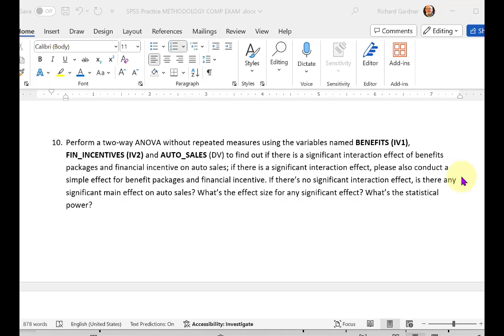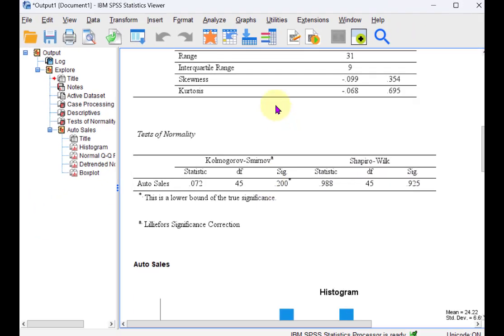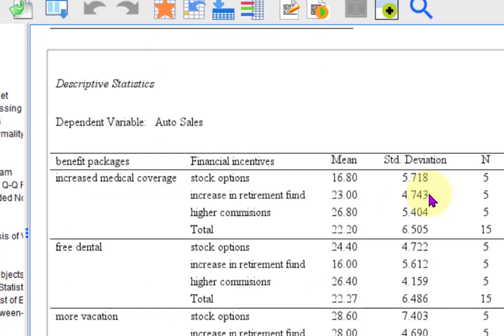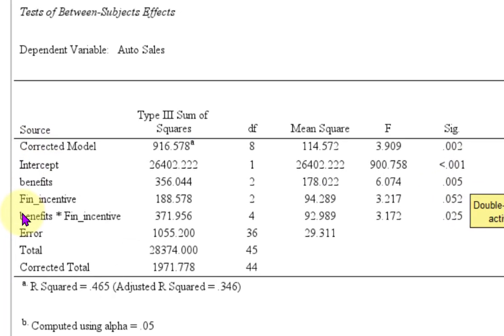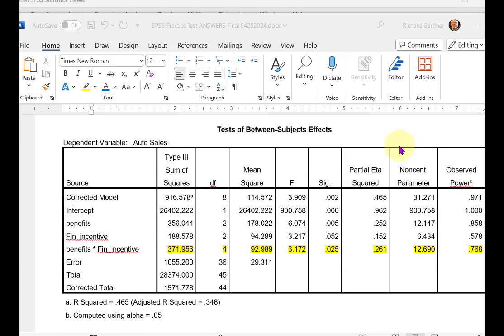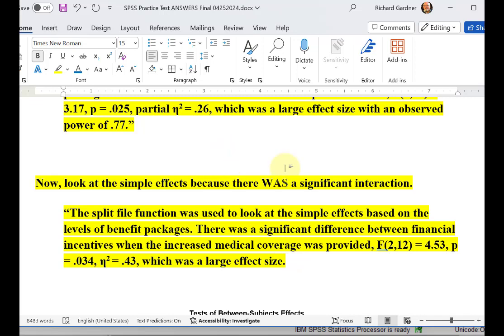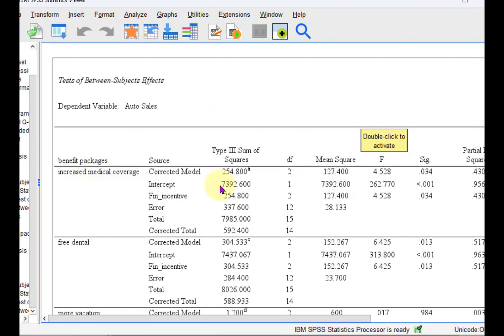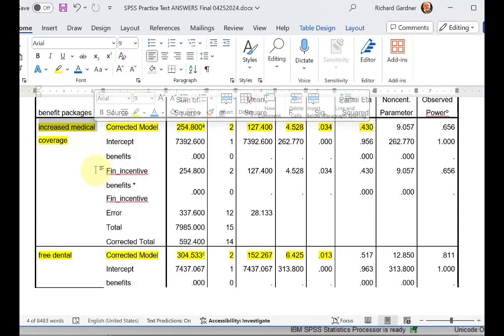Factorial two-way ANOVA in SPSS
Factorial two-way ANOVA in SPSS , Omnibus F, main effects, simple effects, split file, APA write up